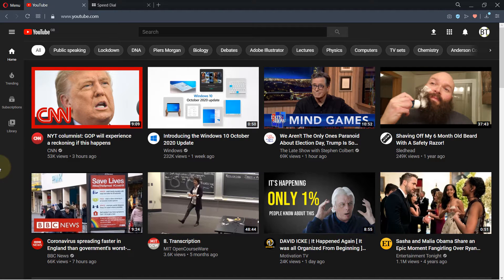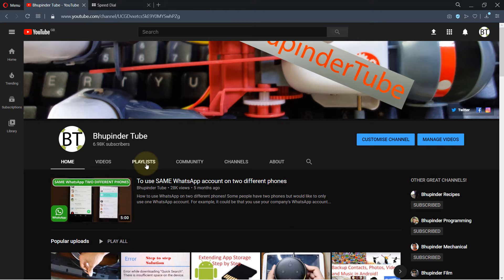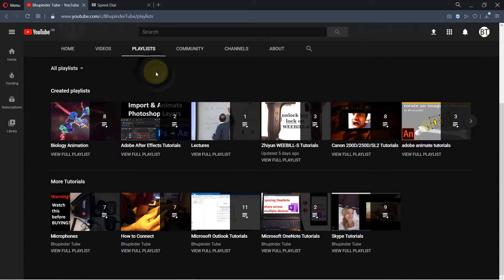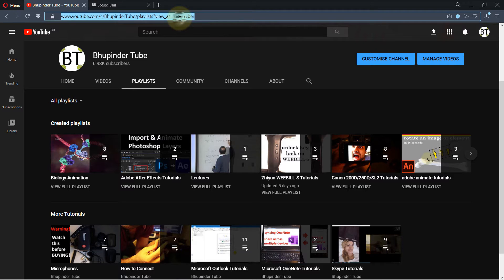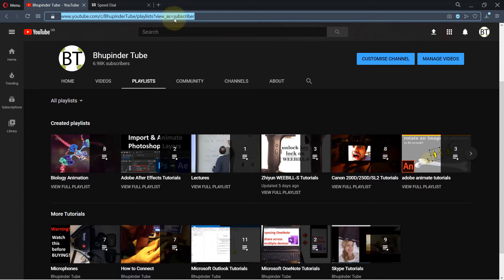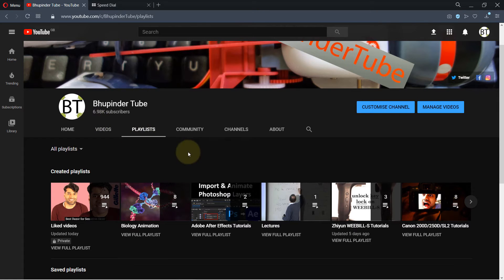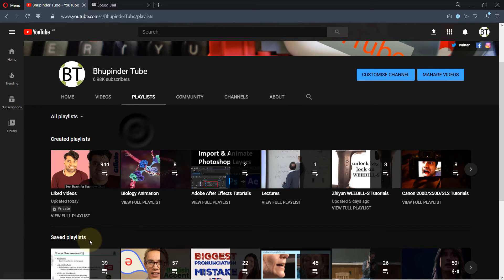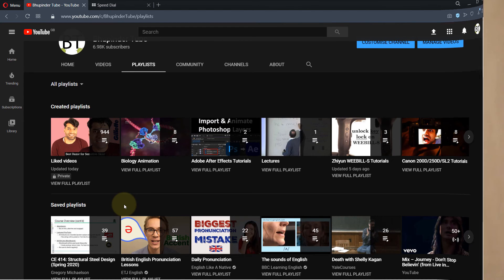how to find saved playlists on YouTube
Saved playlists are hidden from your subscribers and when you visit your own channel, YouTube thinks you're one of the subscribers and hides the saved playlists. The workaround as explained in this video is that when go to your channel, then go to the playlists section, then change the ending of page's URL from subscriber to self and then press enter.